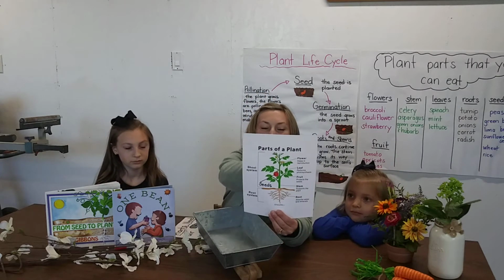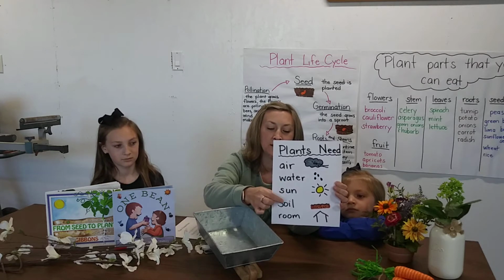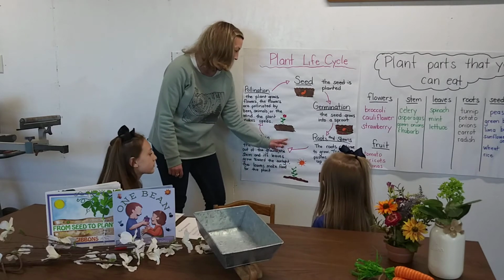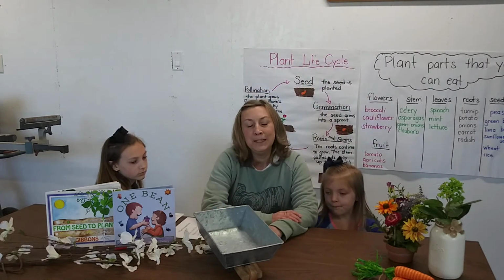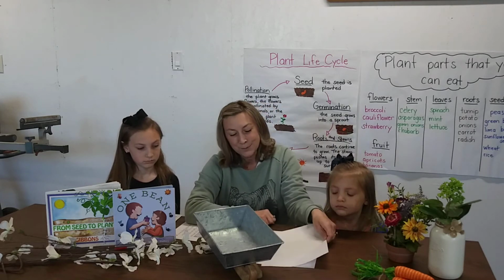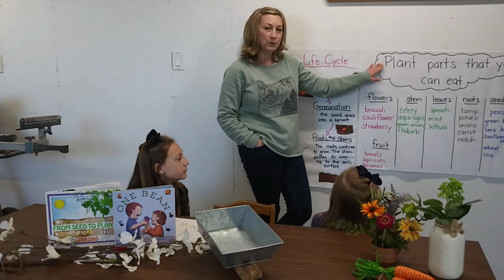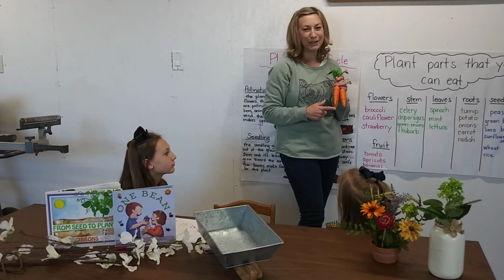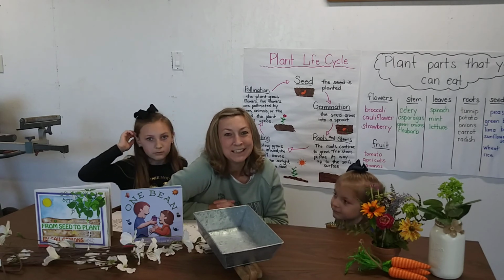Plant Life Cycle and Parts of a Plant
Learn the life cycle of a plant, parts of a plant, what a plant needs to survive, ways plants have adapted to their environment and the parts of a plant you are eating.